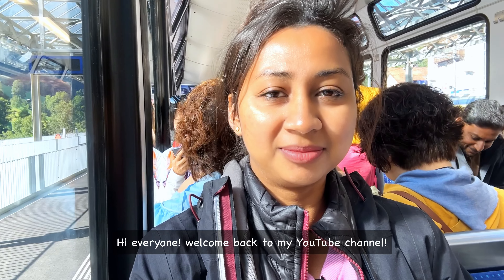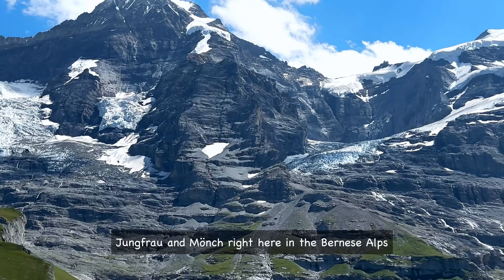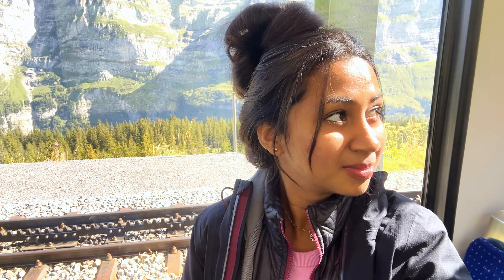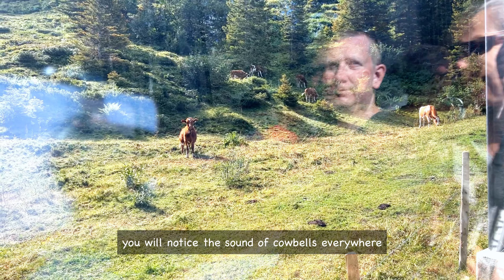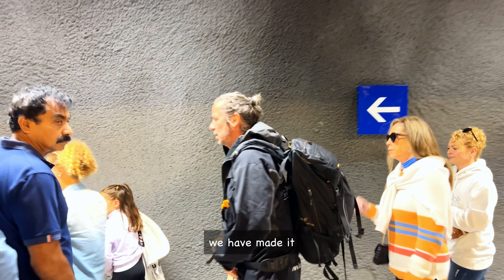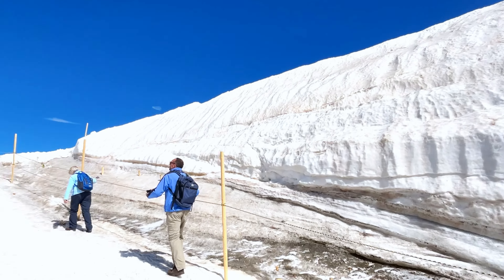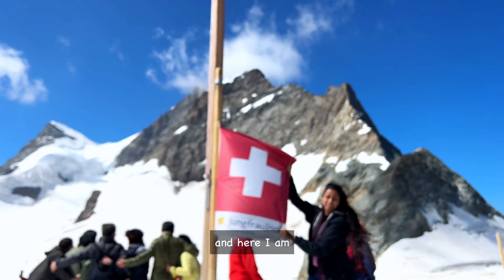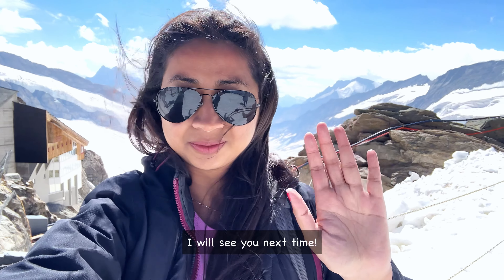Top of Europe: Jungfrau Mountain Adventure | Switzerland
Join me as I take you on a breathtaking journey to the Top of Europe! In this video, we travel to Jungfraujoch, the highest railway station in Europe, located between the majestic Jungfrau and Mönch mountains in the Swiss Alps. Experience stunning alpine views, snow-capped peaks, and glaciers at 3,454 meters (11,332 feet). I’ll share travel tips, scenic routes, and my experience on this unforgettable adventure. Whether you're planning a trip or just dreaming of one, this video is your perfect guide to visiting Jungfrau Mountain!